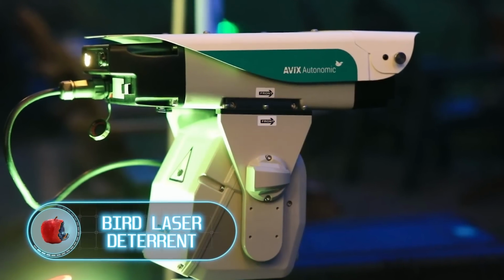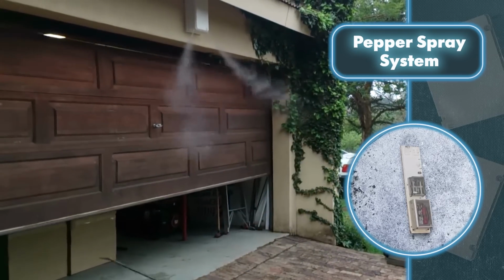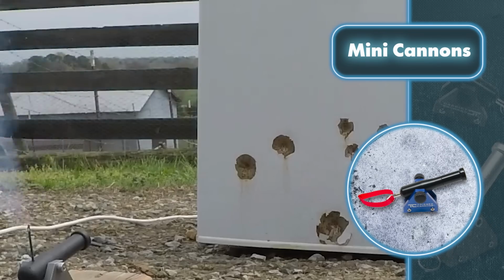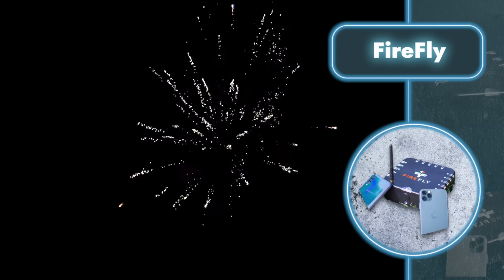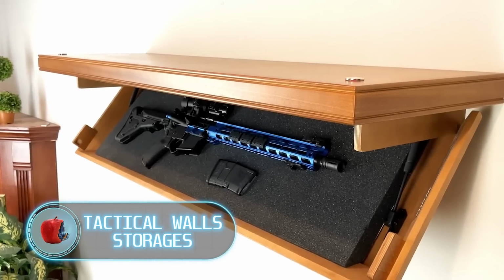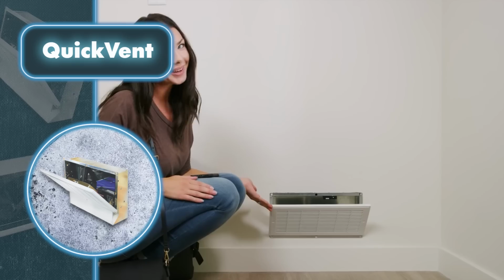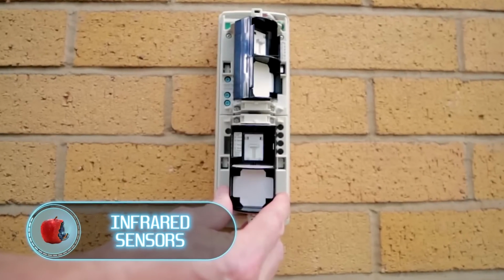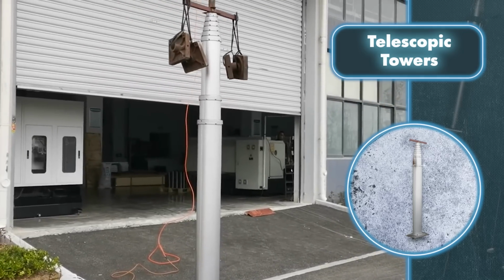Cool Inventions for Homeowners That Police Hate